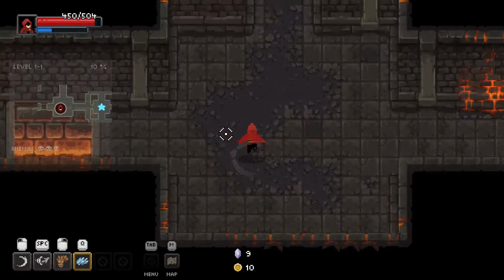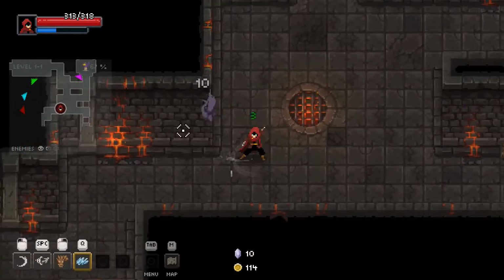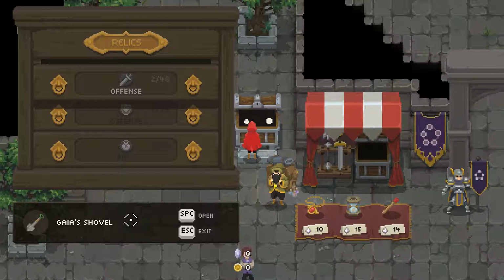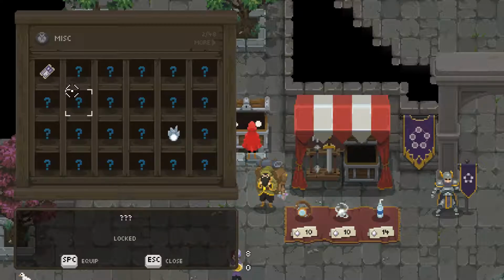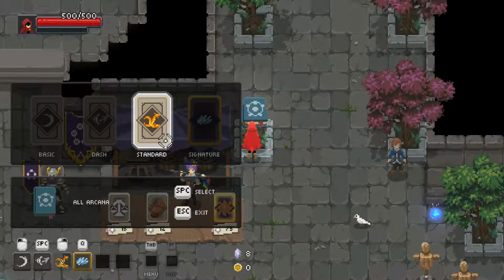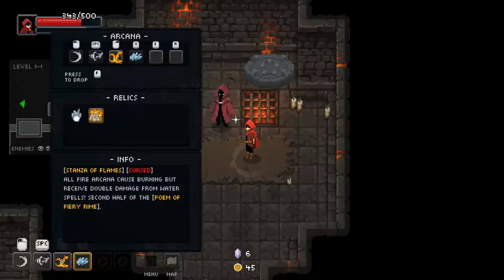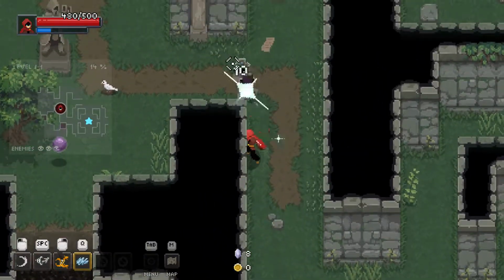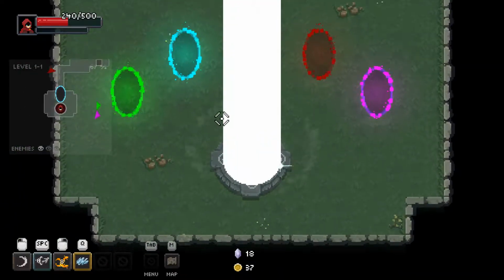Wizard of Legend - Grennak Plays - day 2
Wizard of Legend is a roguelite magic-casting game with fast pasted action and many spell, relics and loadouts to choose from. Join me in my daily struggle to master this game.